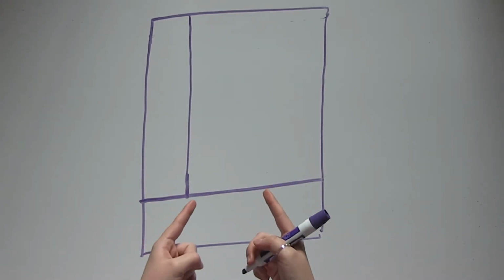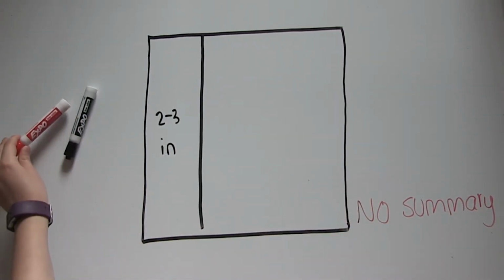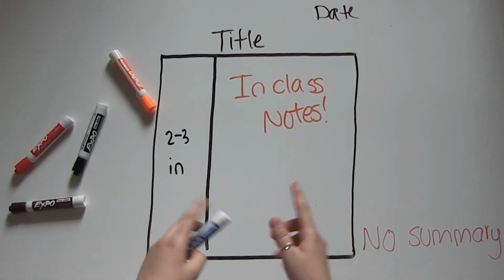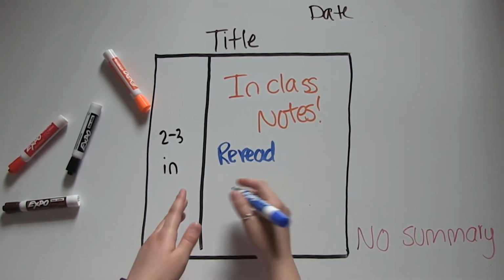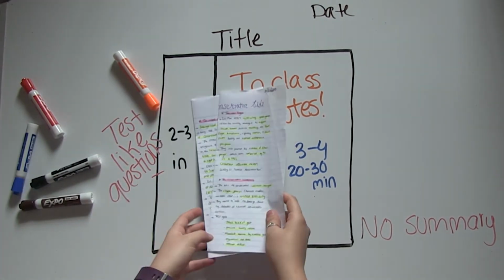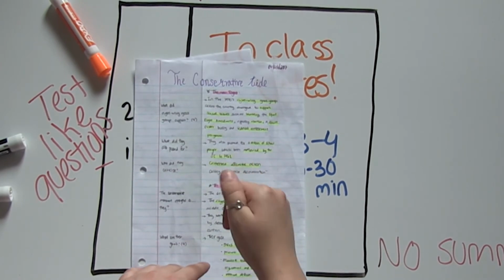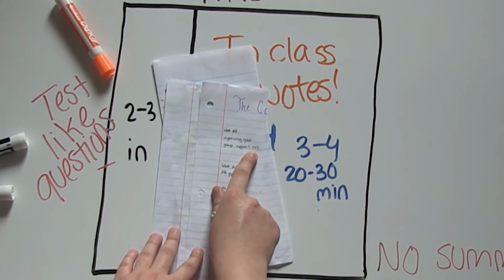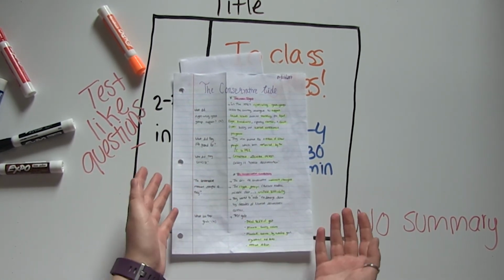How to take A+ notes in class?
This video will guide you to take the perfect notes in class. I have tried this method for the past 3 years and this what got me through high school.
I hope that you will like this method and if you have more tips leave them in the comments below!
-Love you